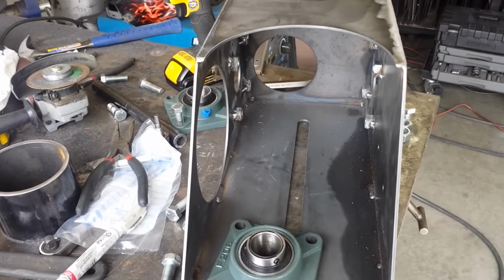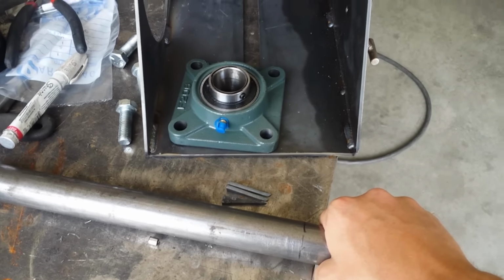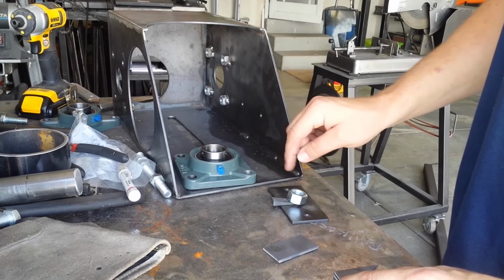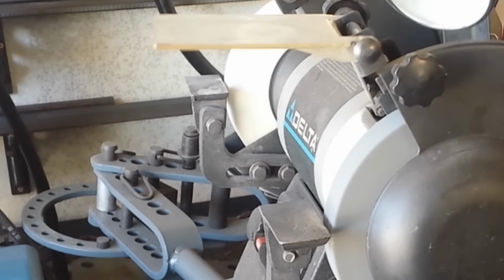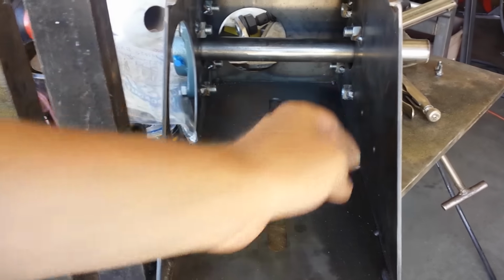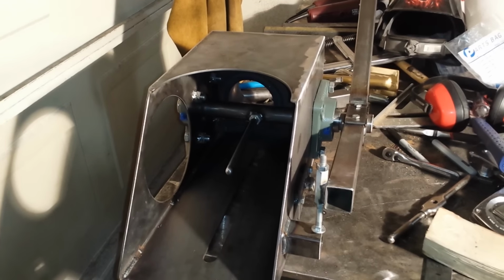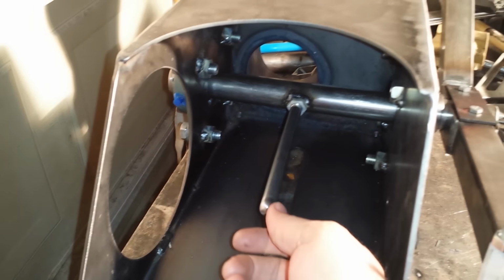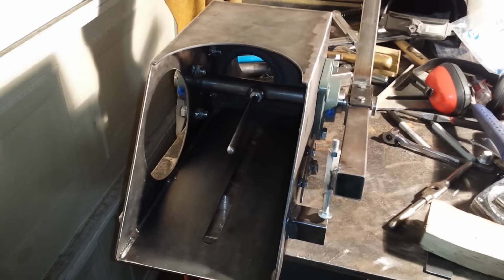Log Furniture Tenon Maker-- Part 1 of 2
Someone pointed out to me that copying a patent was illegal (it not so many words).  I discovered he was correct.  I thought I could create one for personal use without issue--as in some type of "fair use" law; however, there is no such law for patents that I am aware of.  You can create one, despite the patent, for R&D purposes, but as I would get "utility" out of this then I would be in violation of the patent.

I was then going to purchase a license (if available) from the owner of the patent once I realized this; however, in this process I discovered that the original patent expired in January 2014 (patents are only good for 17 years).  As the patent has expired the design can be legally copied as I understand it.

That being said, this guy still sells these items on his website.  As this is his design I will not be providing the CAD files to anyone.     I think that is the right thing to do. I will not provide them.  If you want one, build it yourself as I did.

I try to be honest in my dealings with my fellow man; however, I do make mistakes.  Once I realized my mistake regarding my lack of knowledge in patent law, I tried to correct my mistake.  In that process I discovered the patent was expired, so I saw no need to pursue this avenue any further as there is no longer any legal or moral issue as I understand it.

If you want your comments to remain, please do not use foul language.  I remove comments with foul language, whether your comments intention's are good or bad.